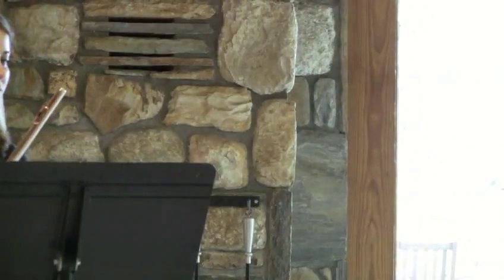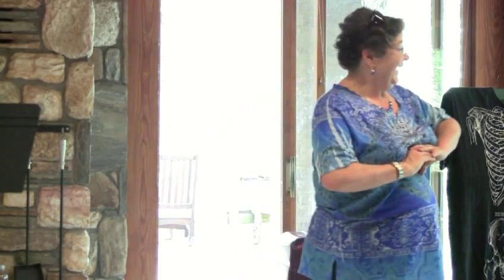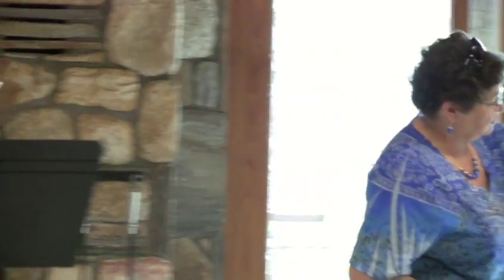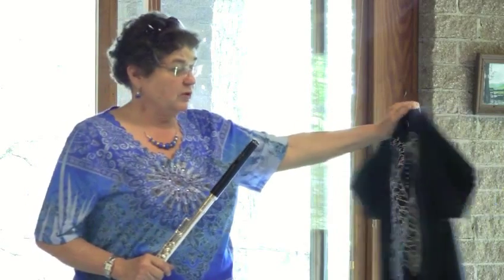Body Mapping Class with Lea Pearson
Discomfort among flutists is common. It makes practicing uncomfortable and creates limitations in our playing. Sore backs, sore necks, hand problems and inadequate breathing are common among students, amateurs and professionals alike. Musicians can improve their body use and achieve a higher level of playing by learning about the body's natural ways of moving and supporting itself. Flutists gain information to help themselves and their students enhance performance as well as prevent pain and injury.